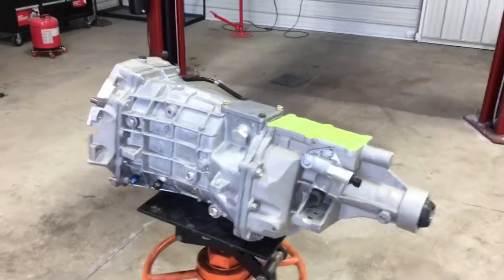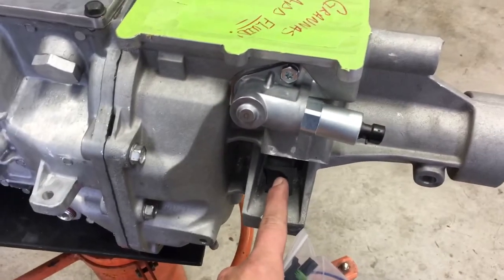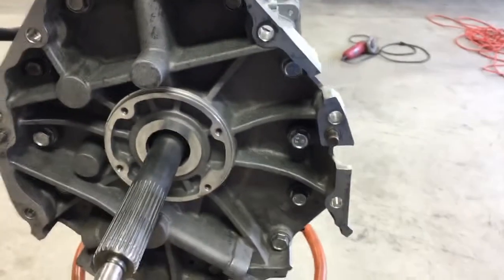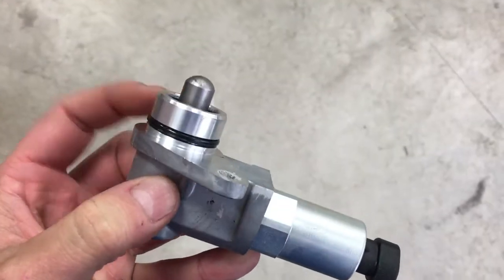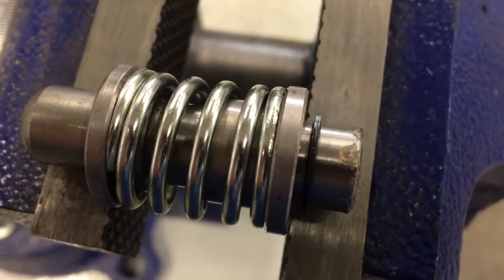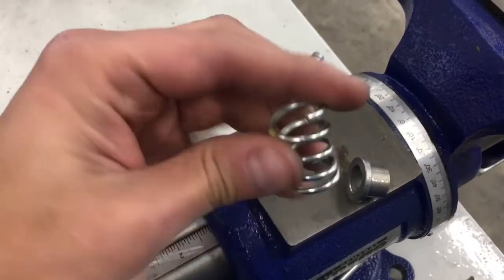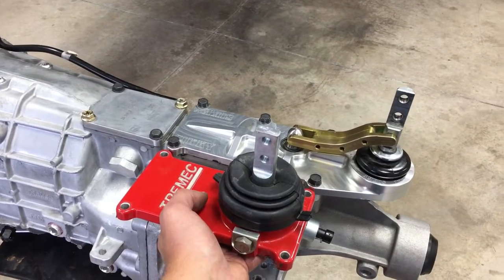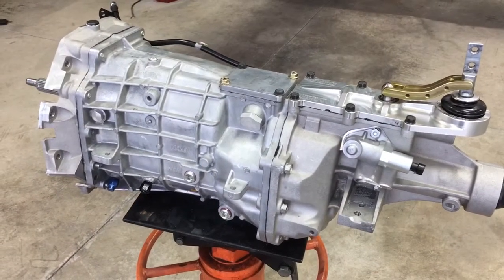T56 Magnum Install: Reserve Lockout Solenoid spring modification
NO LONGER RECOMMEND THIS MODIFICATION - INSTEAD USE THE HARNESS WITH ELECTRONIC LOCKOUT CONTROL AVAILABLE ON WEBSITE

I match all the big box shops on T56 Magnum pricing! Plus I offer REAL tech support for installs, bolt in kits, and clutches for the swap!